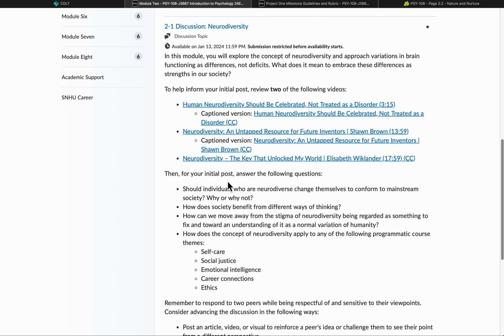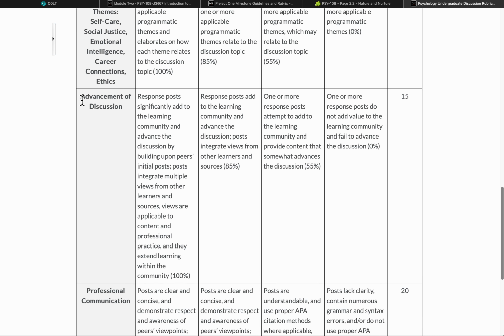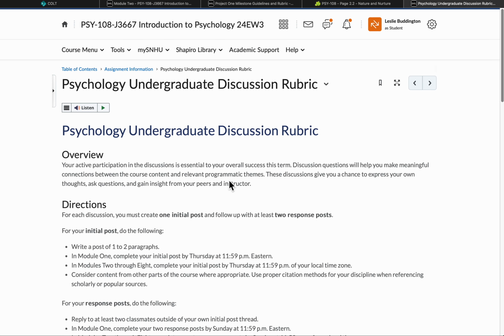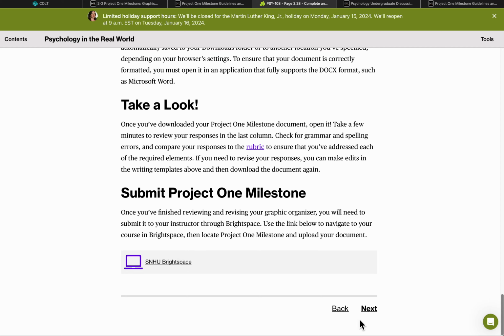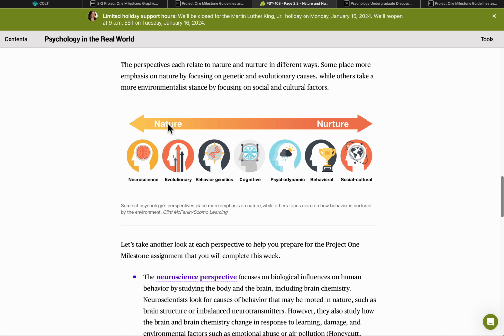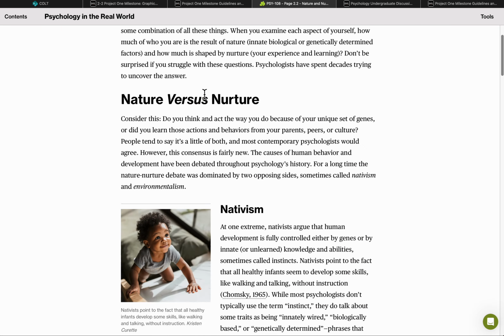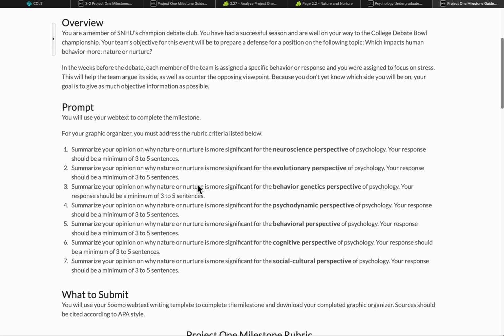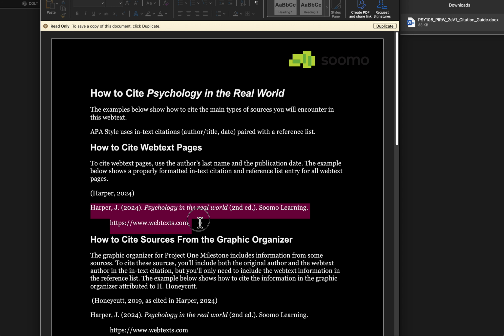Psy108 module two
This is an overview of the assignments due in module two.